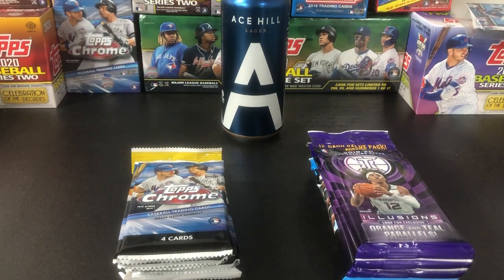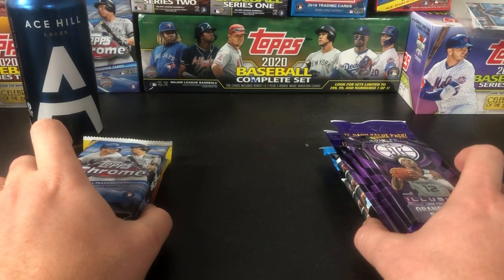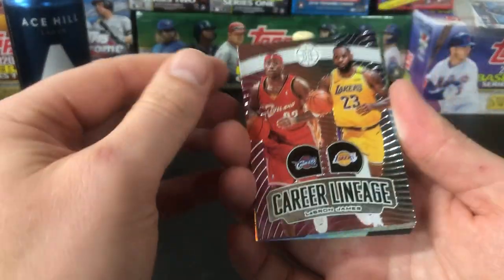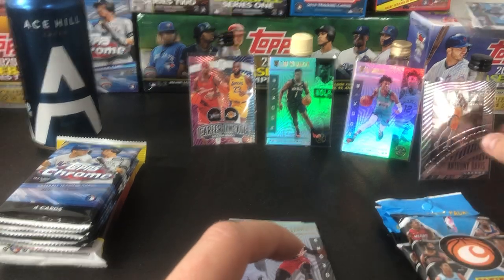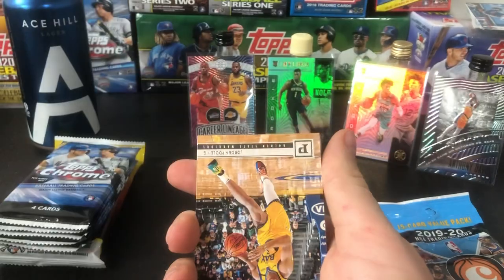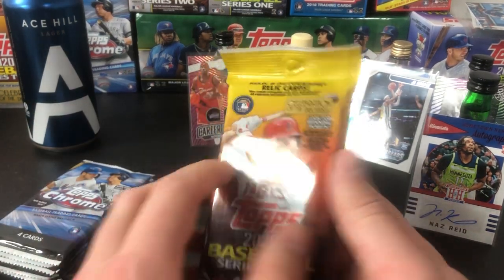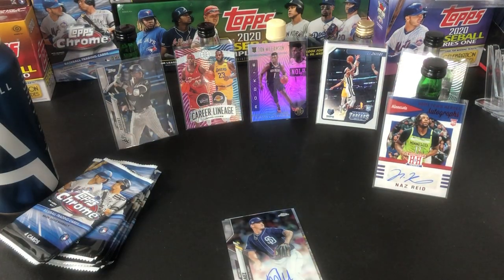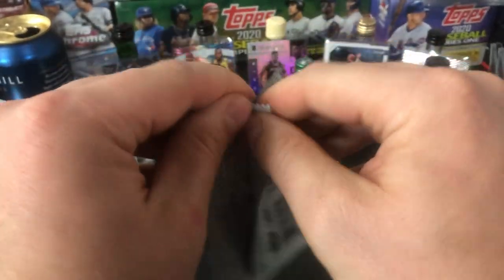Incredible Birthday RC Pulls - Retail Pack Rip - PacksnPints Ep. #18